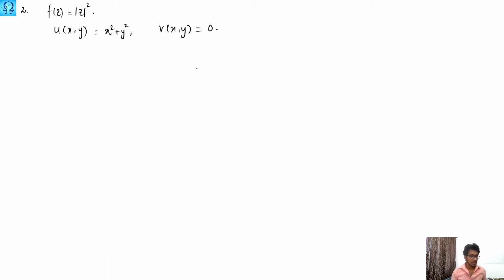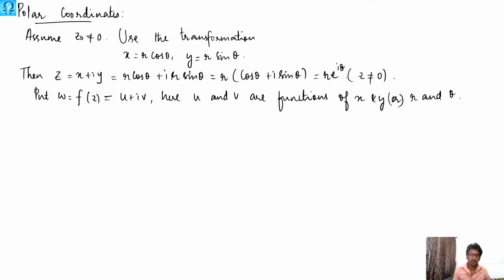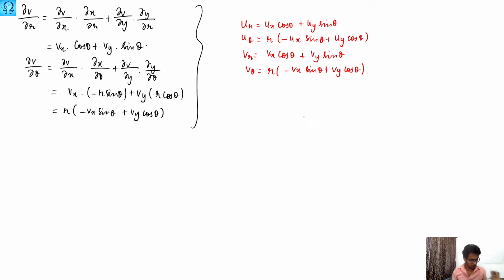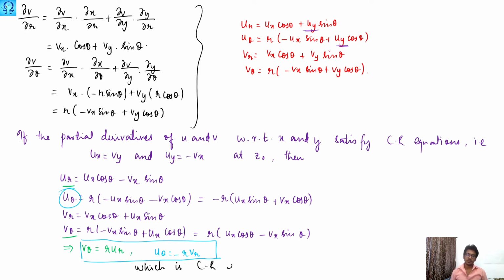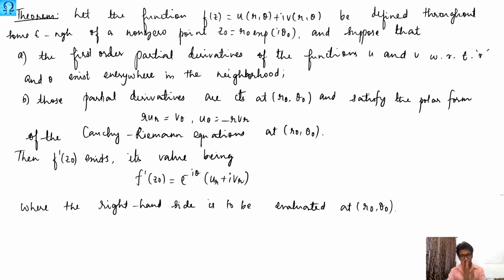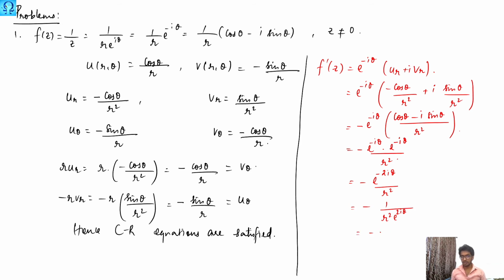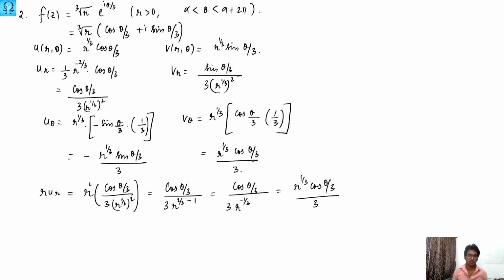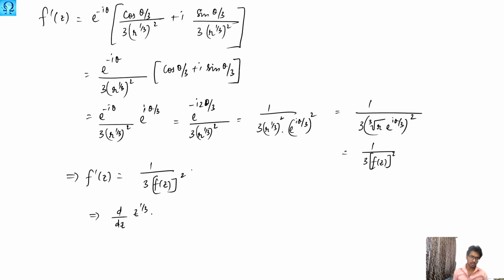Cauchy Riemann equation in Polar Coordinates - Lec 16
Cauchy Riemann equations in Polar Coordinates are derived and some illustrations are provided.